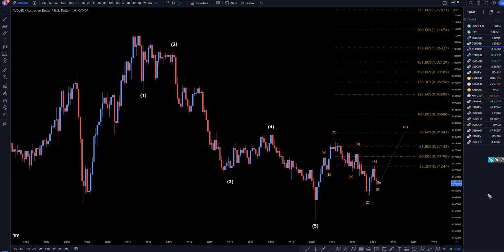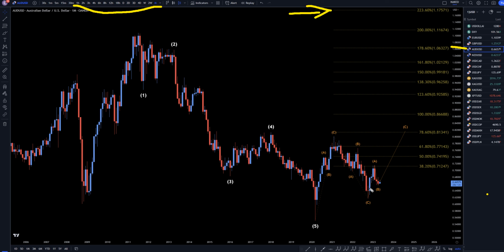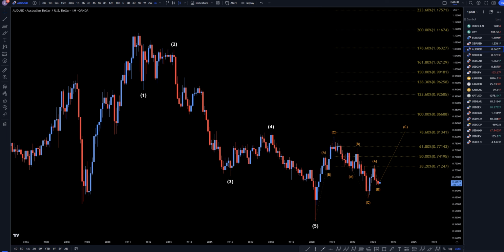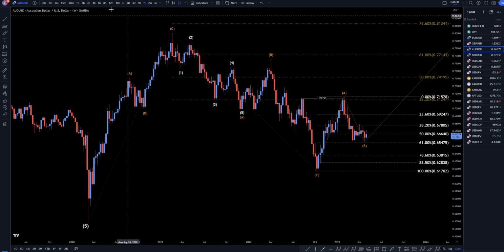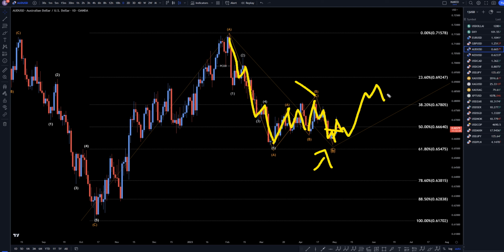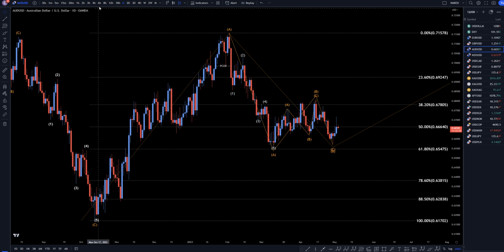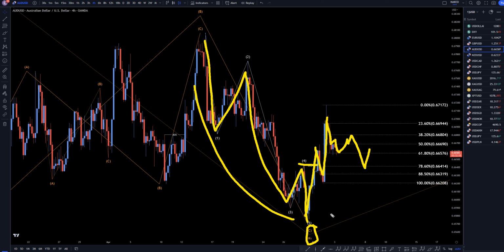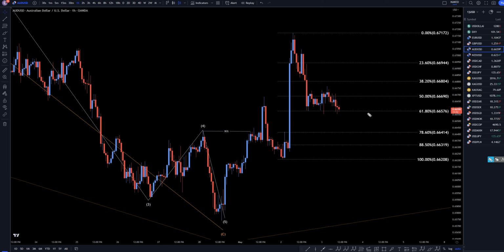Latest Forecast For AUDUSD: Technical Analysis for May 3, 2023, FX Pip Collector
Video Title: Latest Forecast For AUDUSD: Technical Analysis for May 3, 2023, FX Pip Collector

This video is about Analyzing the Latest Trading Tips For AUD/USD: Technical Analysis for May 3, 2023. But it also covers the following topics:

✅ Other Videos You Might Be Interested in Watching:

👉 USDCAD Forecast & Technical Analysis May 3, 2023, USD CAD